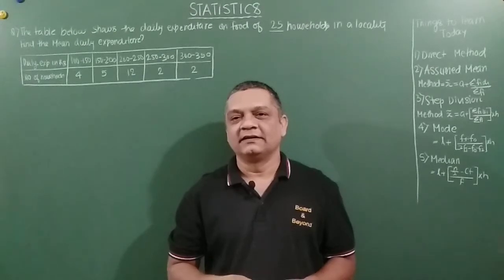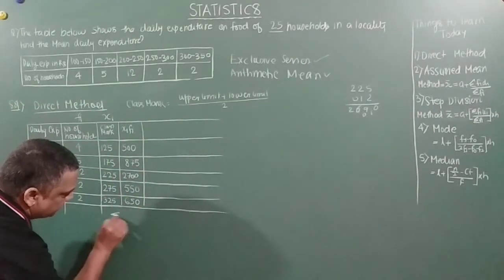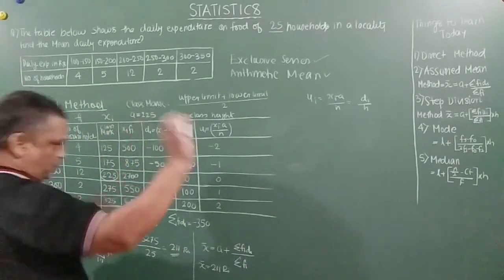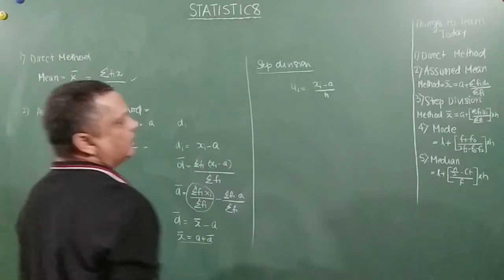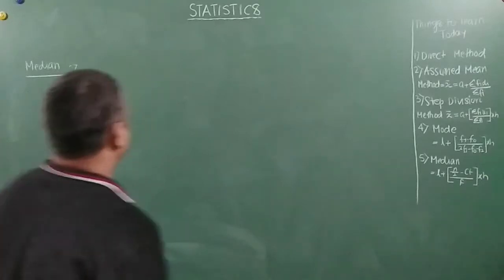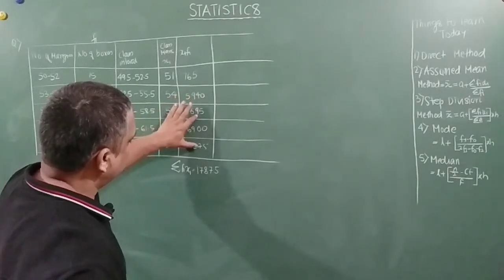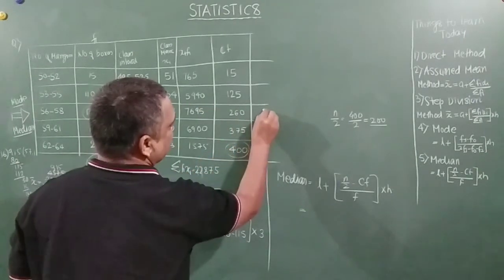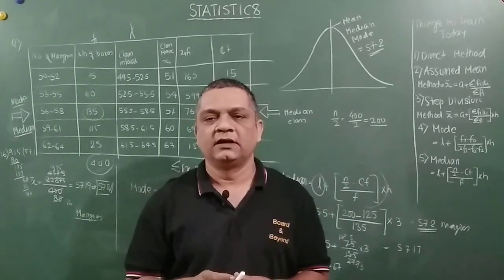Mean Median Mode of Grouped Data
Mean, Median and Mode Explained in Simple Method
Mean Median and Mode of Grouped Data
Arithmetic Mean
Inclusive and Exclusive data
Board exam preparation 2021
Mathematics 10 CBSE
NCERT Syllabus
Modal Class
Median Class
Cumulative Frequency
Assumed Mean Method
Direct Method to find mean
Simple Method to find Mean
Normal Method to find Mean
Step Division Method to find mean
Formula to find Mean
Formula to find Median
Formula to find Mode
Class Hight
what is h